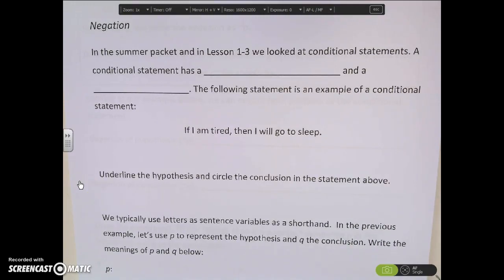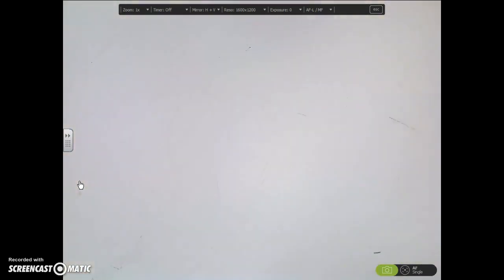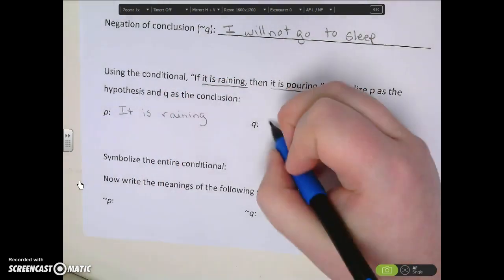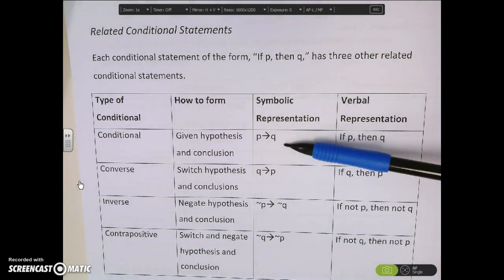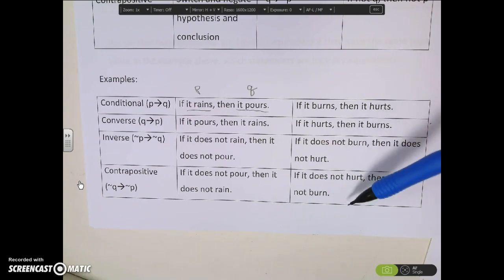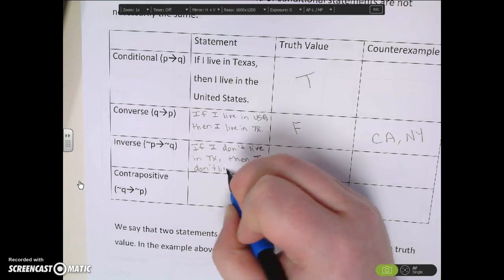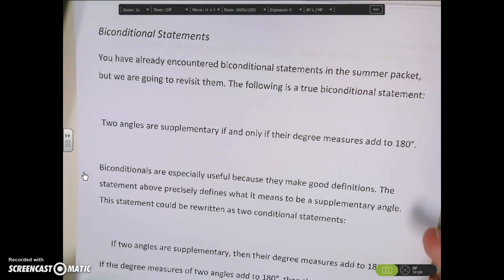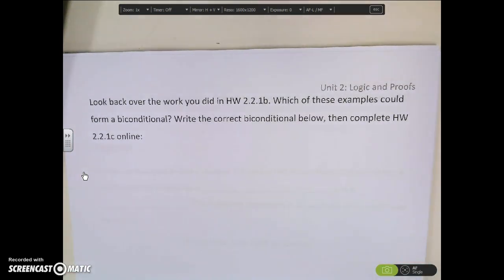Lesson 2-2 Video Notes Conditional, Converse, Inverse, Contr